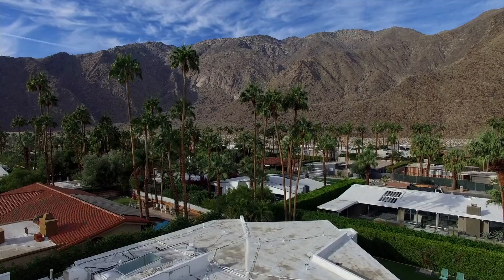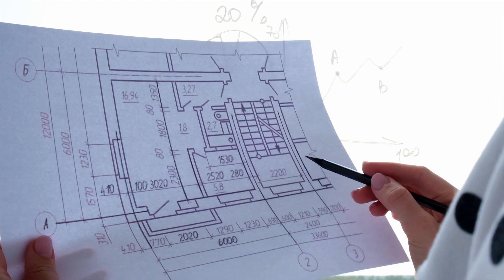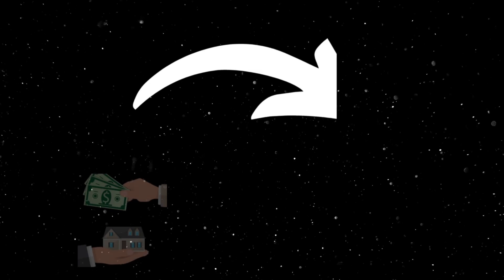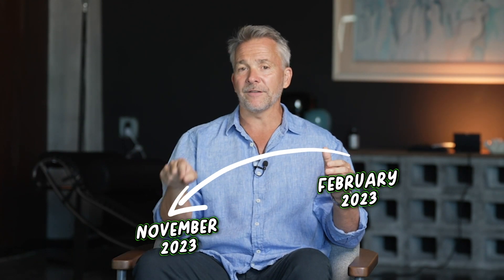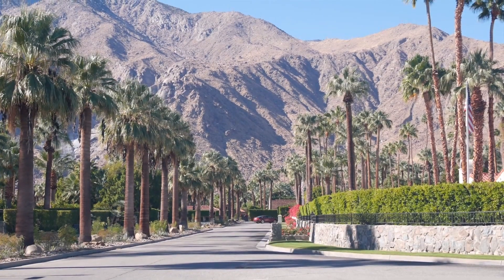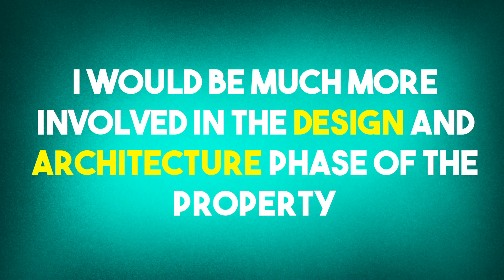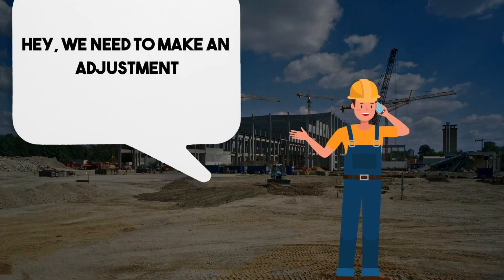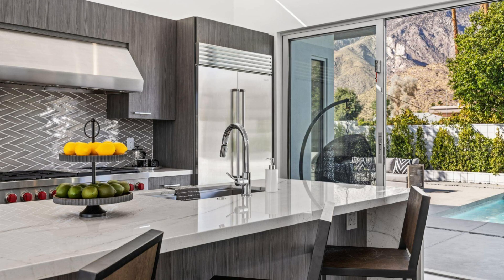It Took Me Almost 3 Years to Build This House (Crazy Deal)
Real estate has some crazy ups and downs.  From expecting to be into a project for 1 year max to it taking almost 3, it wasn’t fun.  This is the story of what happened.  Lots of lessons learned and mistakes made but it's almost done and is finally listed!  Now let's get a buyer!!